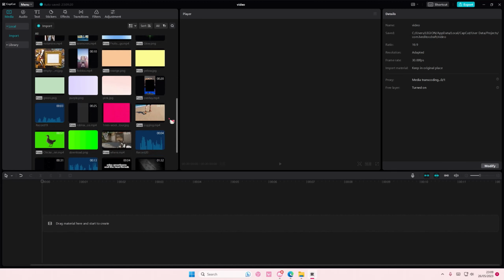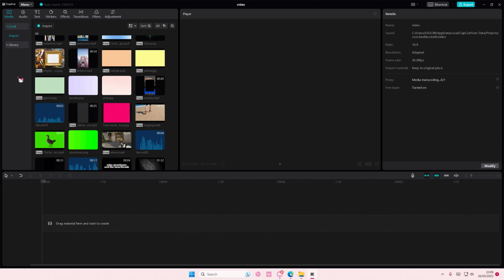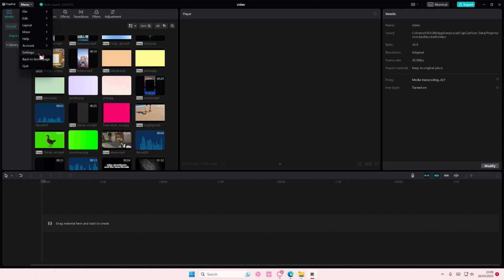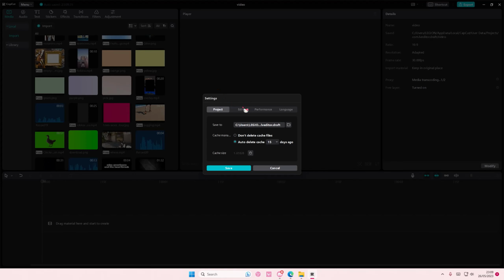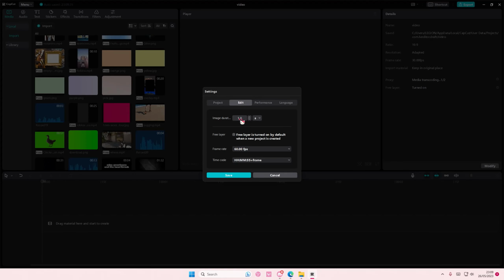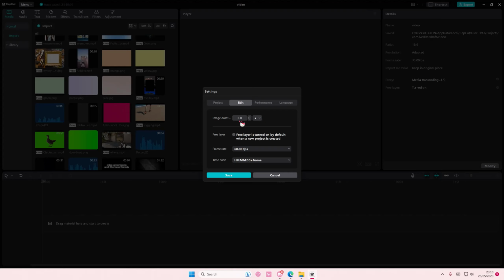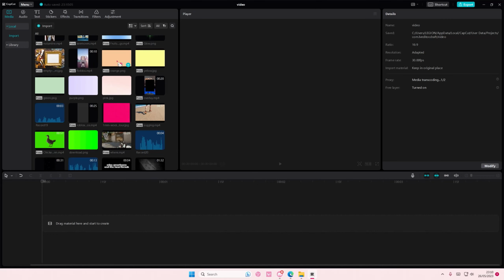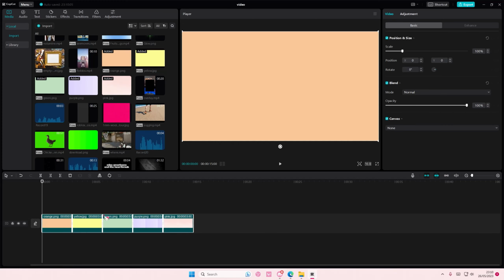How You Can Easily Set The Same Duration For All Images In CapCut PC? NEW UPDATE JUNE 2023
Set the same duration for all images in CapCut PC by watching this tutorial.